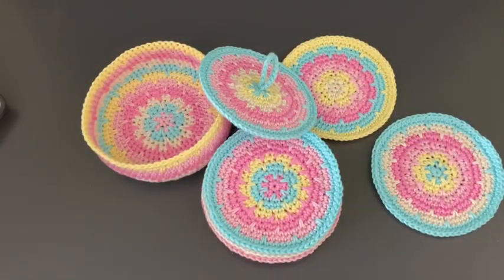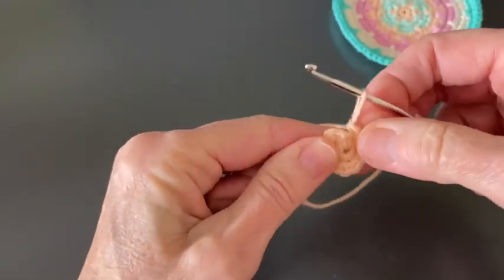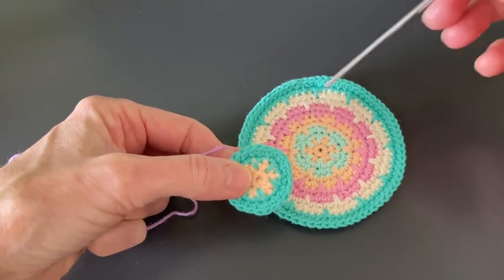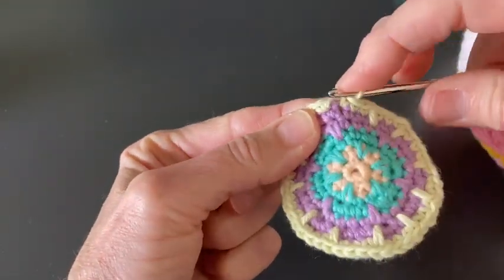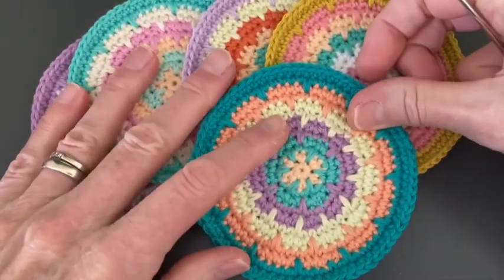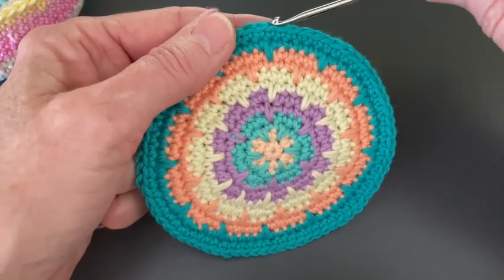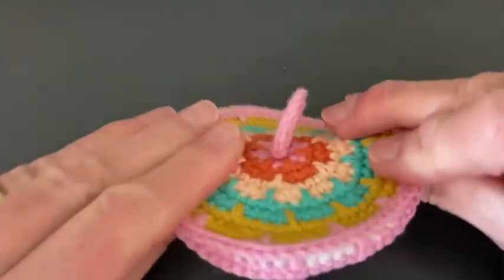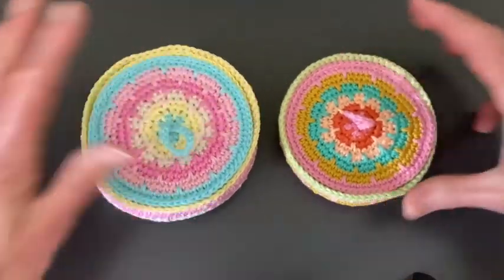Tutorial for: Cotton Candy Coaster Set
The written pattern for this set is available for free in English, Dutch and Japanese in my Ravelry store. The coasters have a diameter of 10 cm when crocheted with fingering weight yarn on hook size 3 mm.